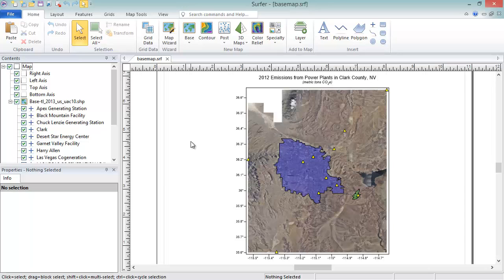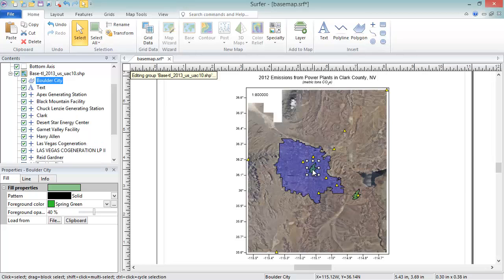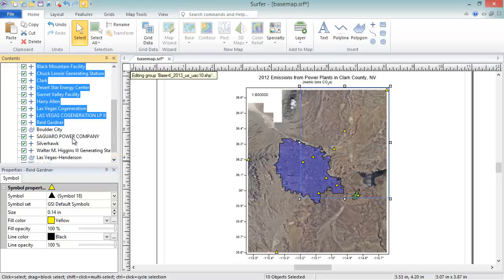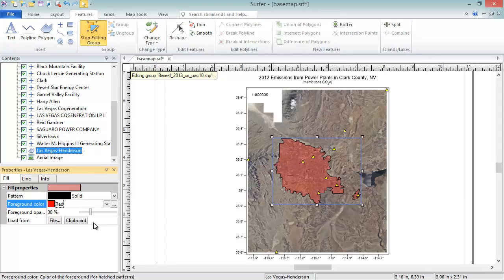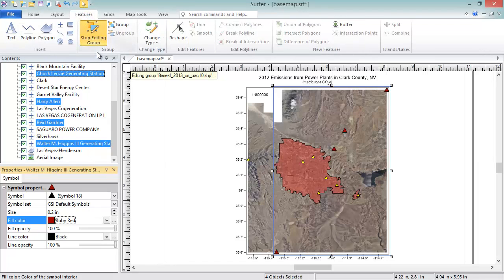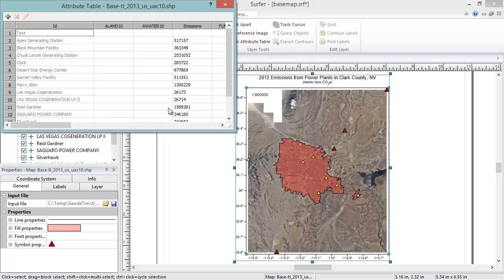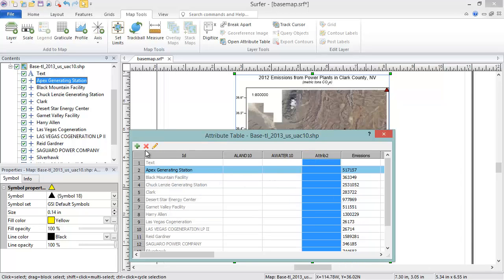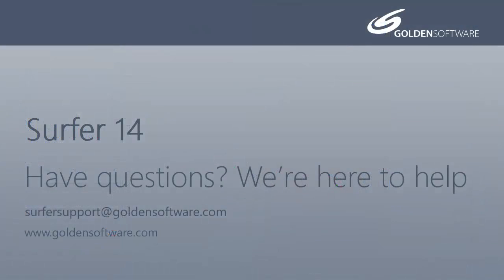Surfer 14 - Zaawansowana edycja obiektów mapy bazowej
Film przedstawia możliwości zaawansowanej edycji obiektów mapy bazowej, takie jak modyfikacja tabeli atrybutów czy edycja poszczególnych obiektów mapy bazowej.